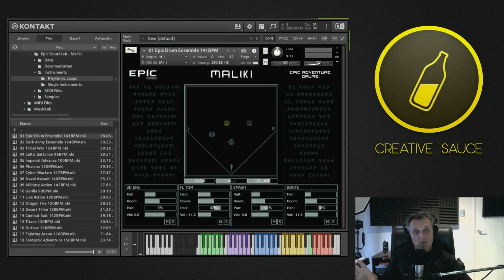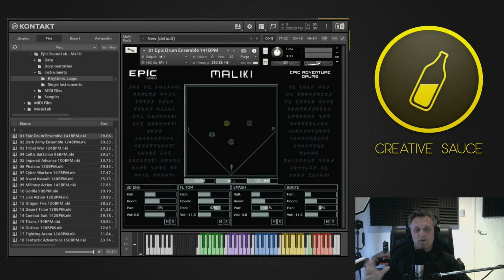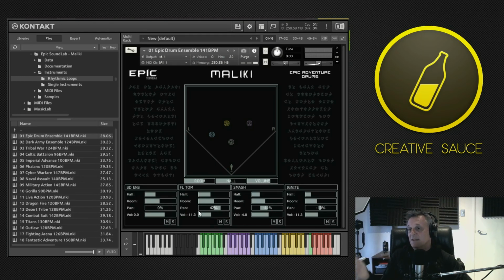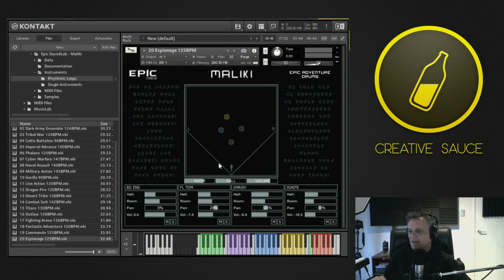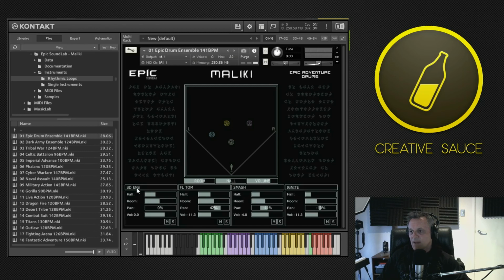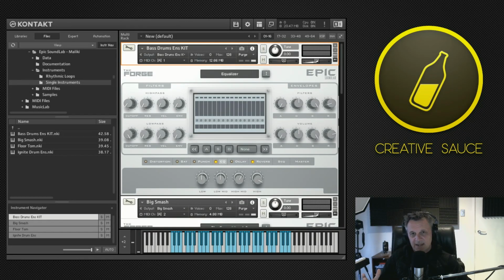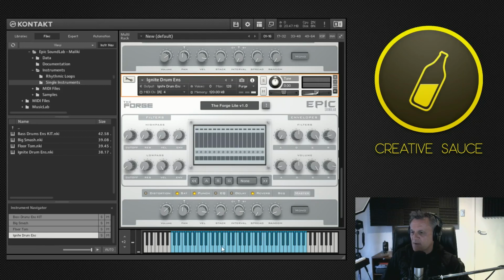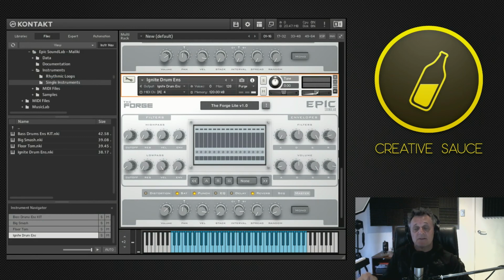Maliki Epic Kontakt Drums - Review and Special Offer!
In this video I take a look at Maliki Epic Adventure Drums for Kontakt, and tell you how to get them at a VERY special price!